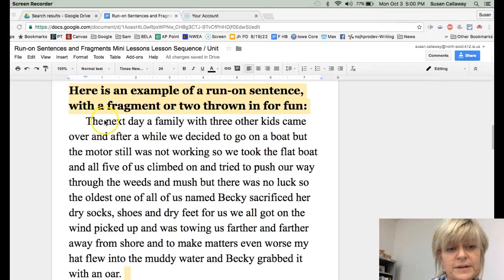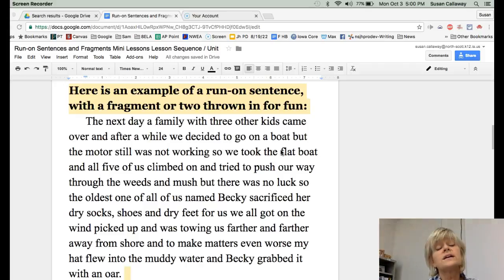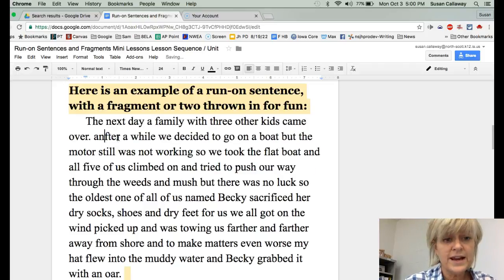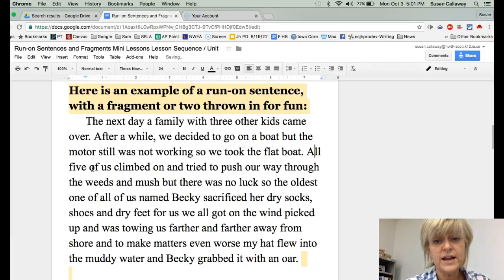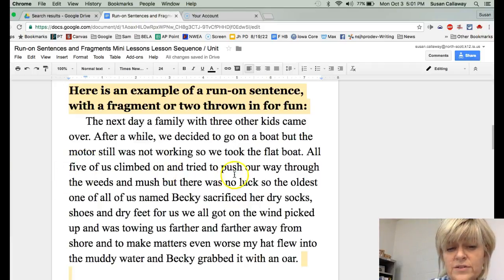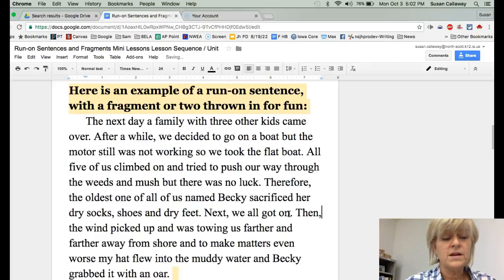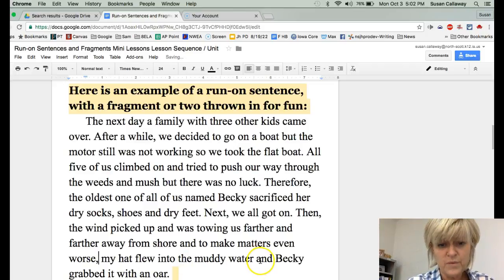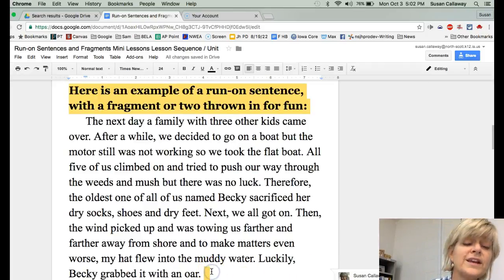How to Fix Run-On Sentences